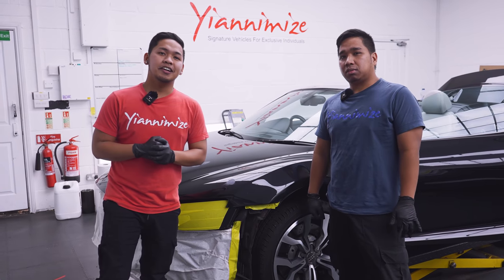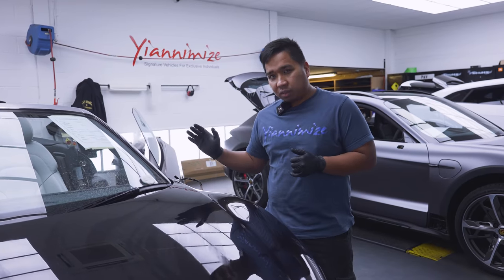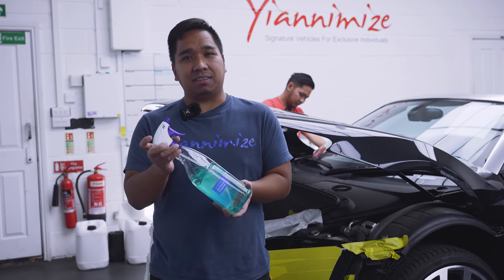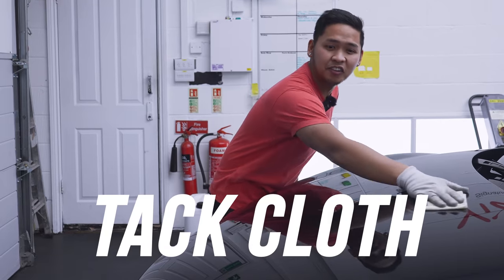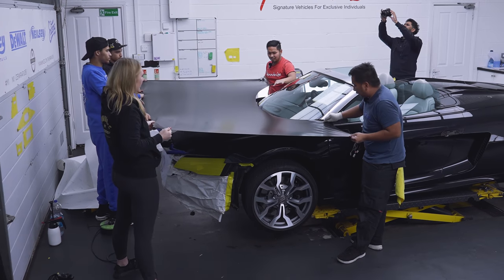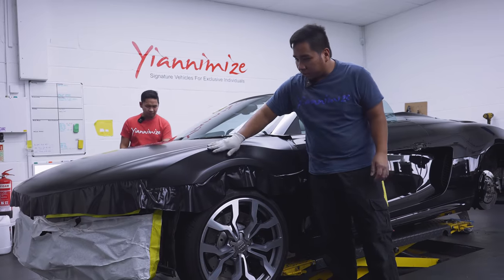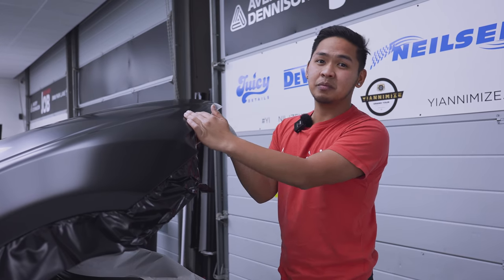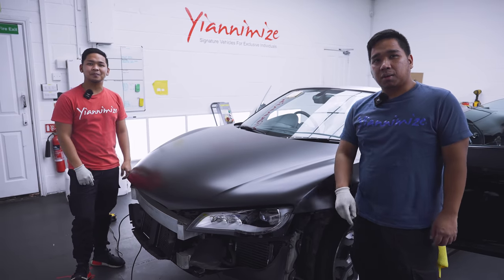How To: Wrap A R8 Bonnet In One Piece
Mark and Nicco show us how they would lay a Gen 1 R8 Bonnet. When dealing with a panel this size, a couple members of the team are called in to assist the boys.